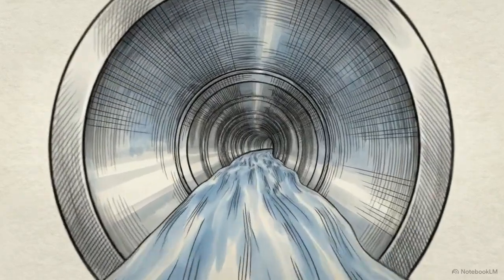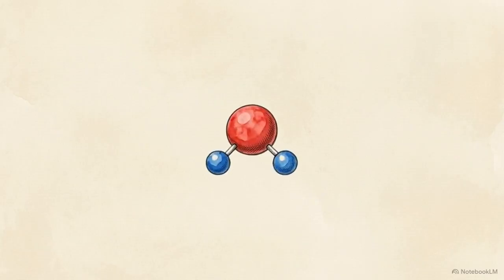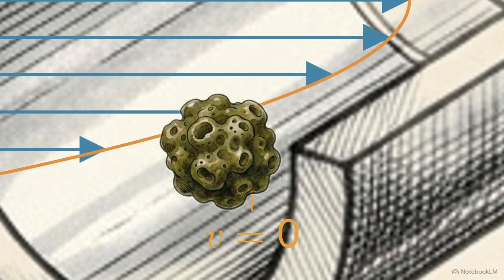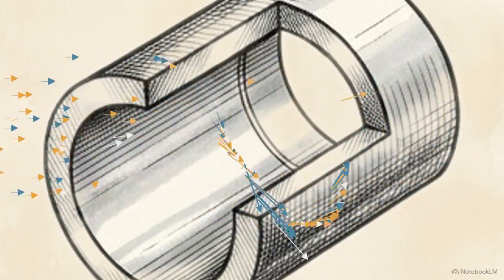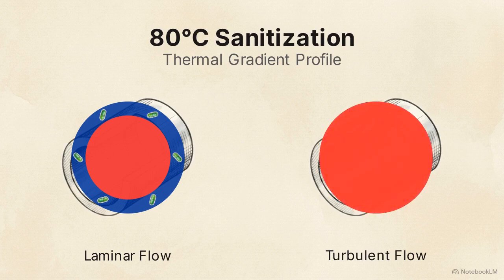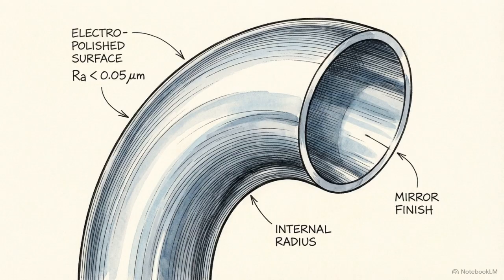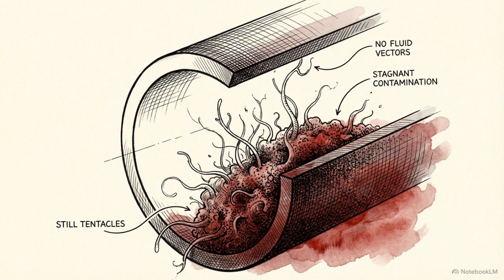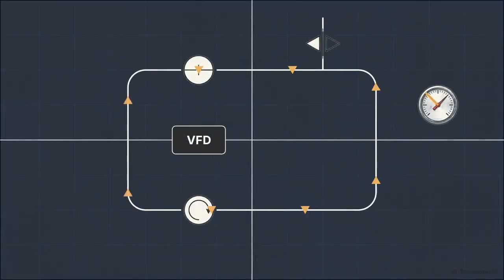Beyond Filtration: The Critical Role of Reynolds Number in Pharma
Is your high-purity water system actually sterile? Discover why 316L steel and UV light aren't enough to stop biofilm. 💧🔬

​[Main Body]
In the world of pharmaceutical manufacturing, "clean" isn't good enough. This video breaks down the complex fluid dynamics required to maintain an absolute margin of safety in water distribution loops.

​We explore:
​The Reynolds Number (Re): The mathematical threshold between "Dangerous" laminar flow and "Safe" turbulent flow.
​Kinetic Sterilization: How sheer stress physically scours contaminants from pipe walls.
​The "Dead Leg" Trap: Why a single architectural flaw can compromise an entire facility.
​Variable Frequency Drives (VFD): How modern systems use real-time data to fight pressure drops.
​Whether you're prepping for an FDA audit or just love high-level engineering, understanding the physics of flow is the key to regulatory compliance and product safety.

What’s the most common "Dead Leg" mistake you’ve seen in the field? Let’s discuss in the comments! 👇